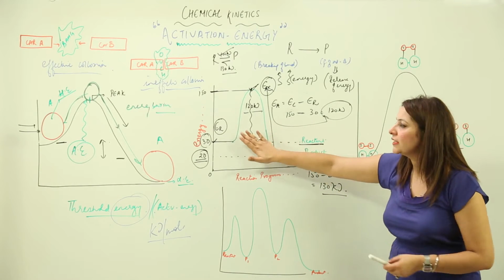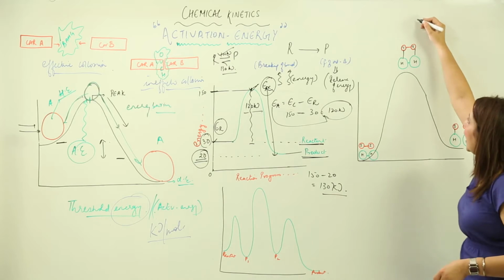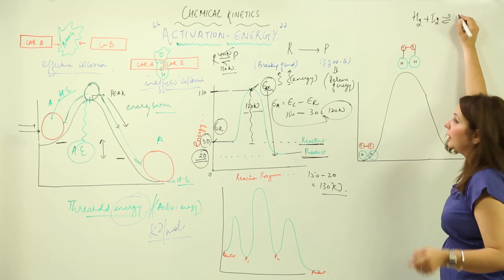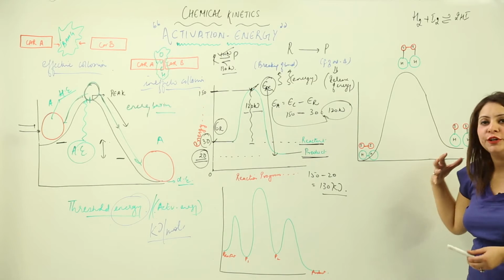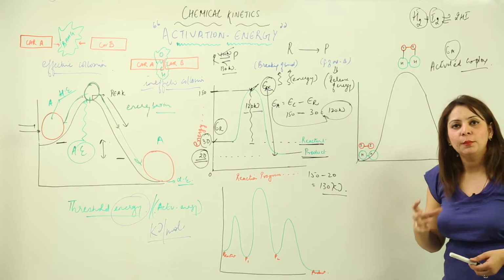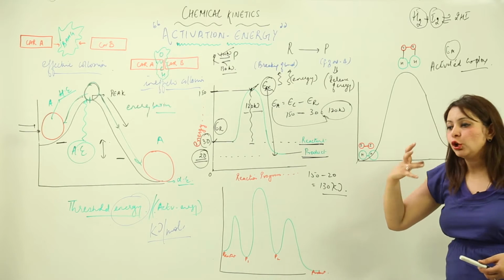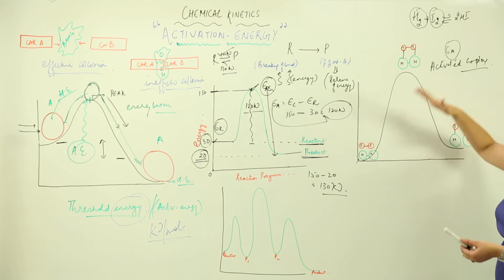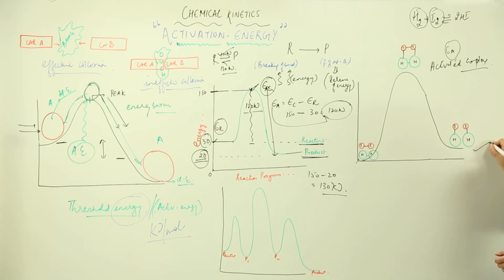best free lect l CBSE CLASS 12 l CHAPTER 4 l CHEMISTRY l Chemical Kinetics l activation energy lL69